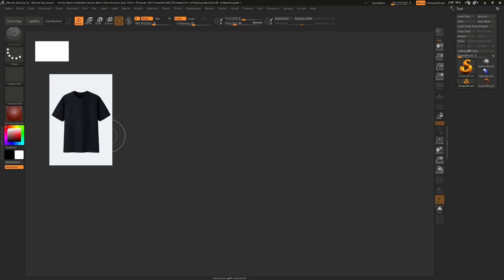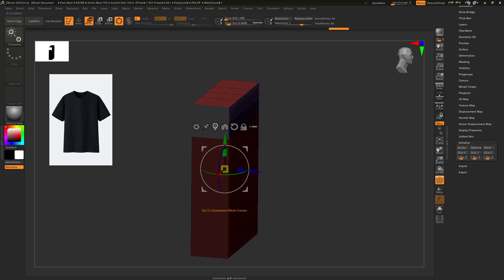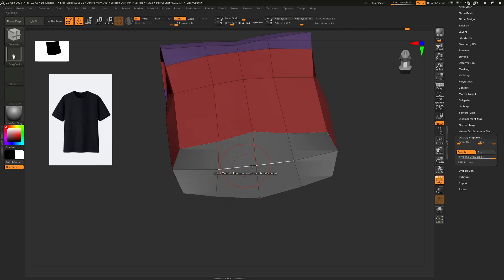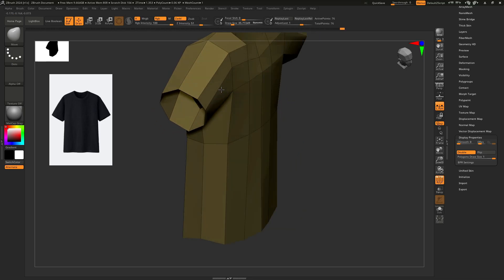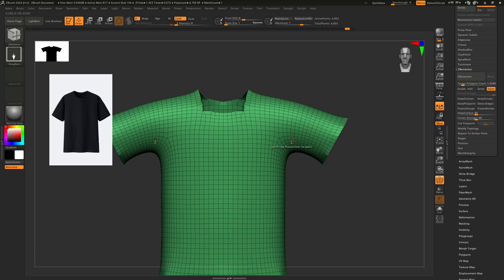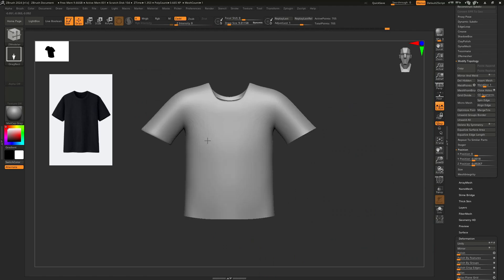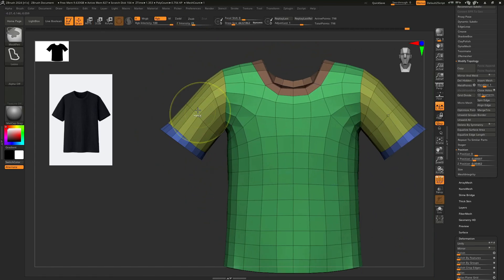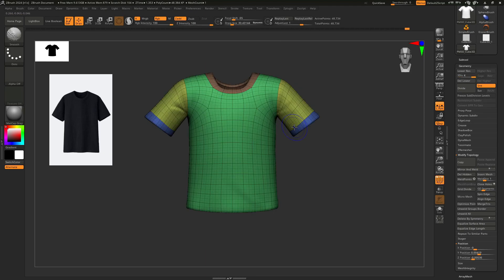Zbrush Zmodeler Tutorial (Lowpoly modeling) TSHIRT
HELLOW GUYS, IN THIS VIDEO I HAVE SHARED A QUICK TUTORIAL ON ZBRUSH ZMODELER BRUSH,
FOR MORE.